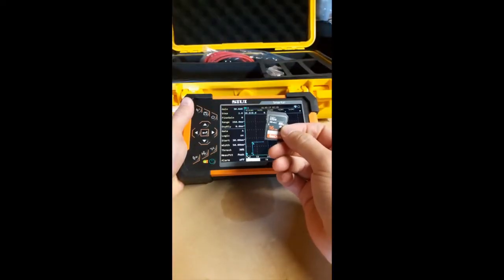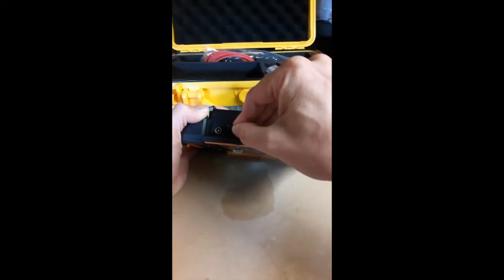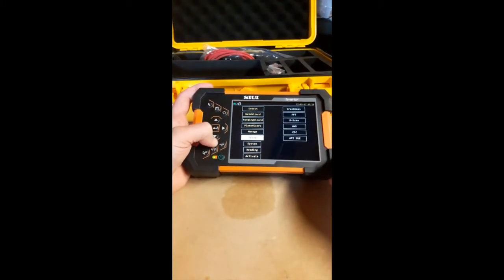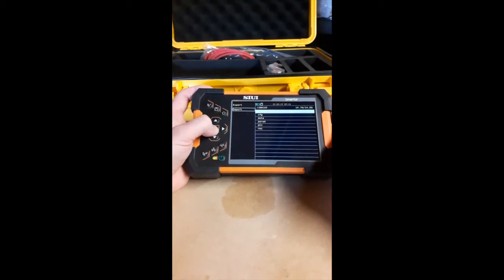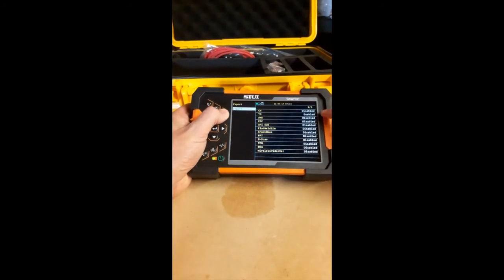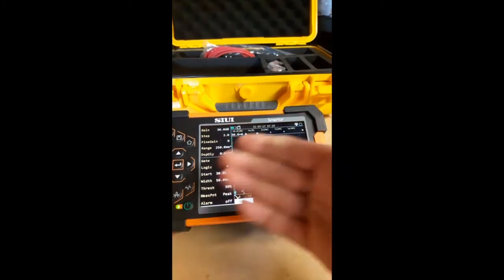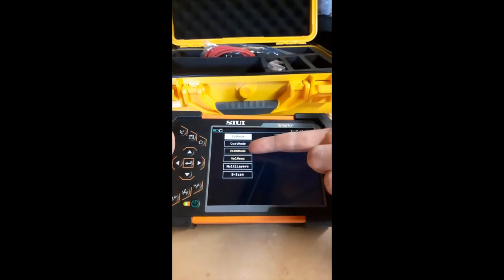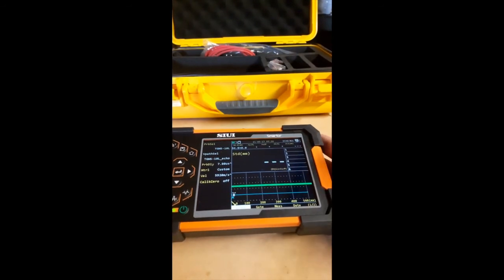Step 2: IMPORT SIUI Smartor Software update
When your team grows in skill from UT1 to UT2. Your equipment does too.

Use the SIUI SMARTOR pre-installed software and unlock the features by ordering an "un-lock" code.

In less than 2 min, you can get the new file onto your device ready to go.